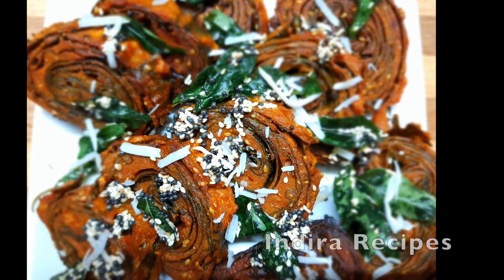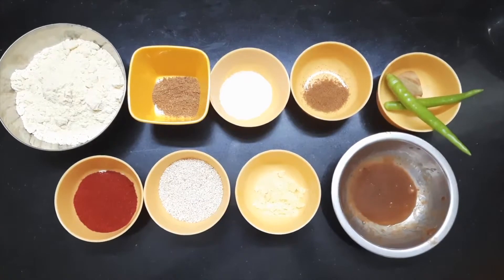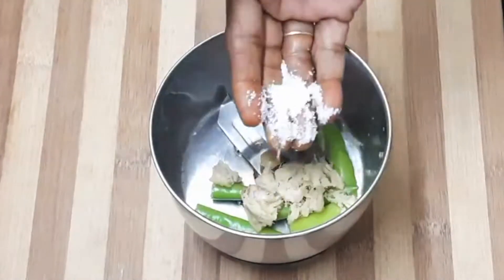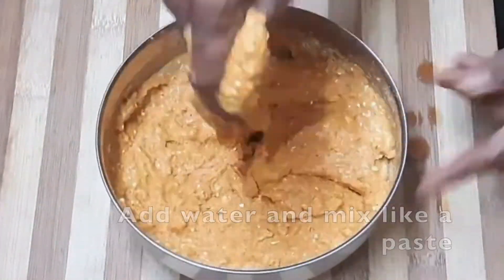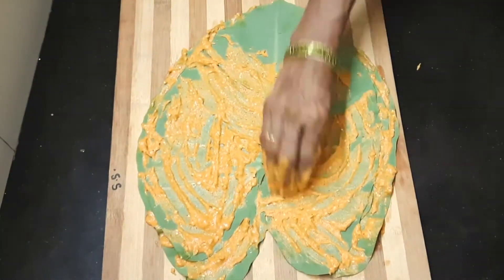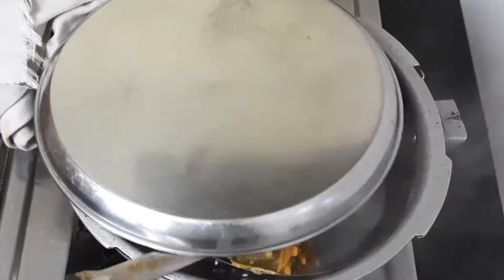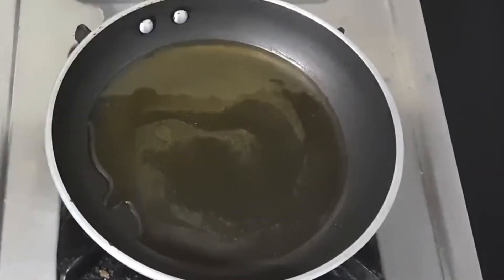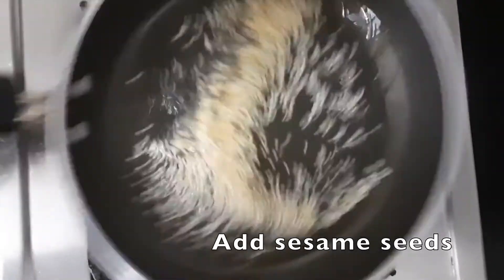చామకూర పొట్లాలు | chamaku bajji |చామకు బజ్జి |Chaama Aaku Potlaalu|chama aaku recipes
చామదుంపల ఆకులతో స్నాక్